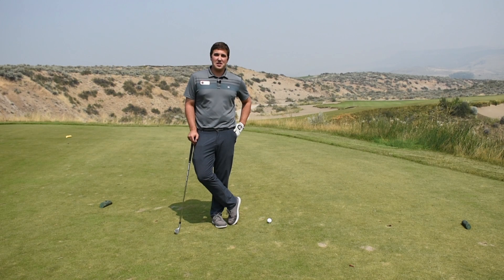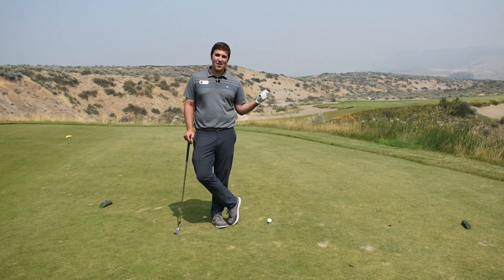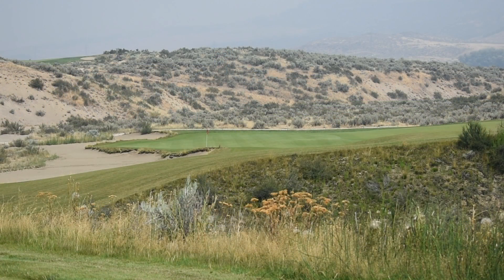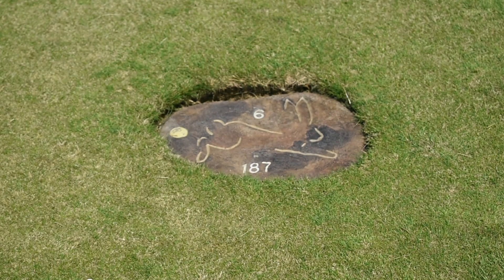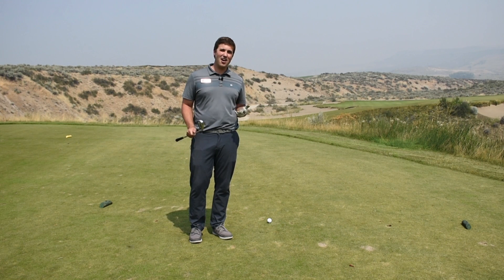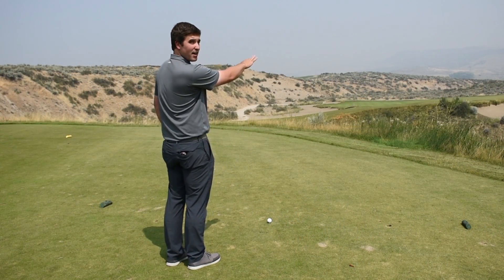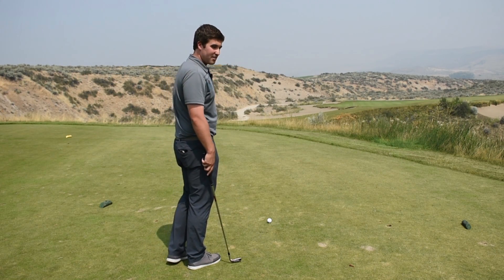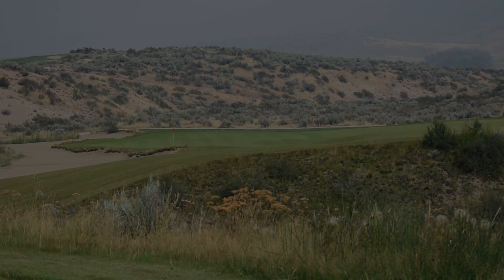Gamble Sands Monday Mulligan - Club Down the Par-3 6th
Gamble Sands PGA Head Golf Professional Luke Luttrell gives us the inside tip on how to play the long Par-3 6th hole at Cascade Golfer's Top Public Golf Course in Washington!